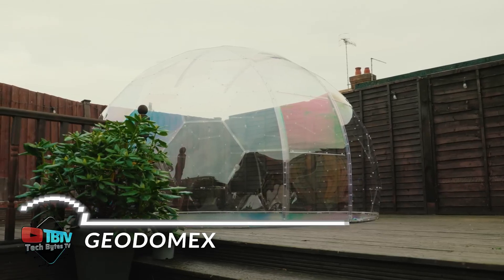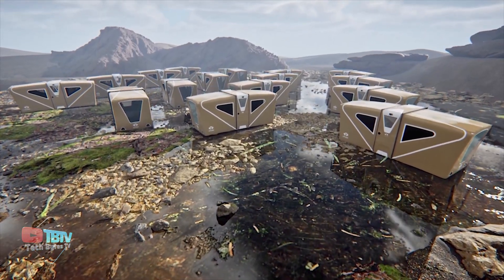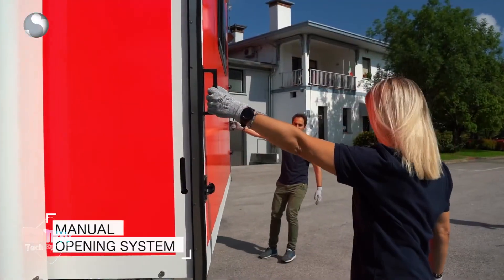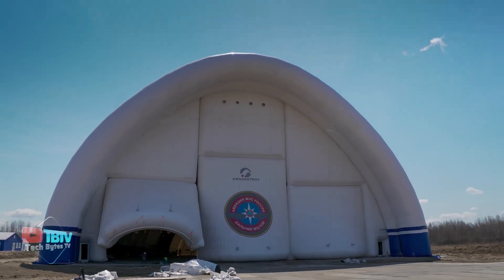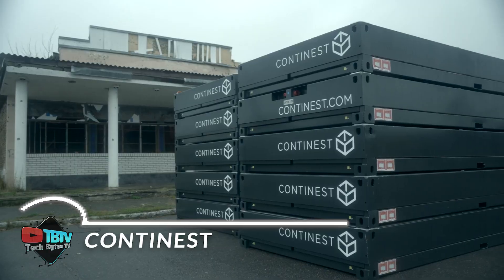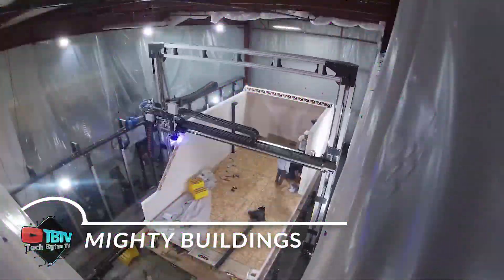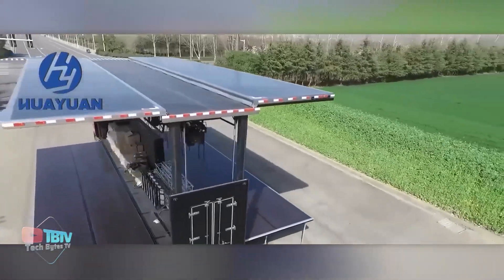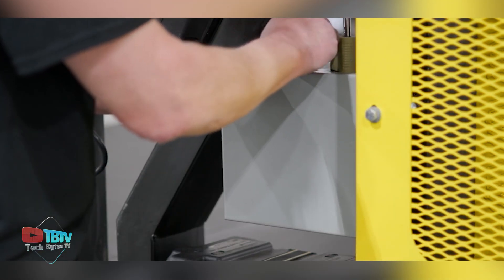12 Quick Build Solutions That Are Really Impressive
12 Quick Build Solutions That Are Really Impressive

Prepare to be awestruck by 12 quick-build solutions that are incredibly innovative, cool, and essential for anyone in construction. In this video, we're delving into the realm of construction technologies, gadgets, and must-have tools that are changing the way we build. These innovations are the driving force behind faster and more efficient construction projects, offering a new level of speed and precision.

GeoDomeX: One of the first remarkable quick-build solutions we'll explore is GeoDomeX. This cutting-edge construction marvel is redefining structural solutions for a wide range of applications. Its innovative design and assembly speed are revolutionizing the construction industry.

Cmax System: The Cmax System is at the forefront of innovative construction technologies, providing new approaches to building that enhance efficiency and speed. It's a game-changer for construction professionals looking to elevate their projects.

Rolling Unit: Mobility and flexibility are key in construction, and the Rolling Unit delivers on both fronts. This versatile construction gadget transforms worksites by providing on-the-go solutions, making it indispensable for dynamic projects.

Expandable Command Unit On Trailer: Construction logistics have never been this efficient. The Expandable Command Unit on a Trailer is a fast-build command center that can be easily transported to project sites, making it an essential tool for managing complex construction endeavors.

Continest: Continest introduces portable and innovative construction structures designed for fast builds in remote and challenging locations. These solutions are a must-have for construction professionals who require adaptability and speed in their projects.

These are just a few examples of the extraordinary quick-build solutions that we'll be showcasing in this video. Whether you're deeply involved in the construction industry or simply intrigued by the latest advancements in construction technologies, you won't want to miss this exploration of innovative construction tools.

Join us as we delve into the world of fast builds, construction gadgets, and revolutionary construction technologies. These quick-build solutions are not only incredibly impressive and cool but are also essential for shaping the future of the construction industry.

Don't miss out on the chance to explore the latest developments in construction technology and embrace these essential innovations that will redefine the way we build.

These incredible construction gadgets are just a glimpse into the future of can be invented. So keep your eyes open for these must-have construction gadgets and innovations. Who knows what they'll come up with next?

Keep watching to see construction technologies, construction gadgets, quick-build solutions, construction tools, fast builds, advanced construction technologies, must-have construction gadgets and innovations, quick-build solutions in construction, essential construction tools and equipment, innovative construction technologies for efficiency, game-changing construction gadgets and tools, rapid construction methods and solutions, construction industry innovations, quick and efficient building techniques, time-saving construction tools and equipment, modern solutions for construction projects, construction technology trends and advancements, boosting productivity in construction with tools and tech.

Inspired by 15 Future Technology That Will Change The World

Inspired by 16 Coolest Gadgets That Are Worth Seeing

Inspired by 10 Coolest Gadgets and Inventions That Will Blow Your Mind

Inspired by 7 Future and Cool Gadgets That Really Exist